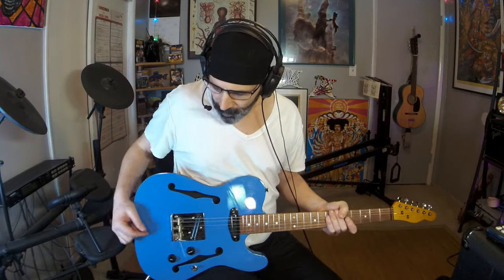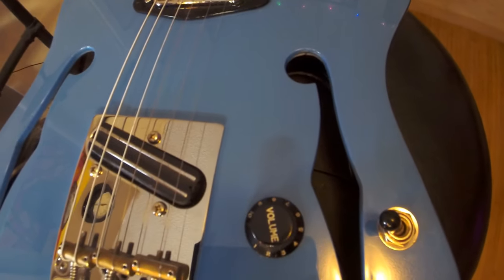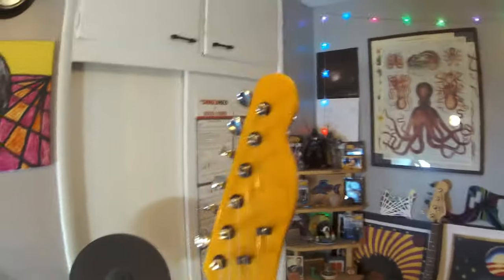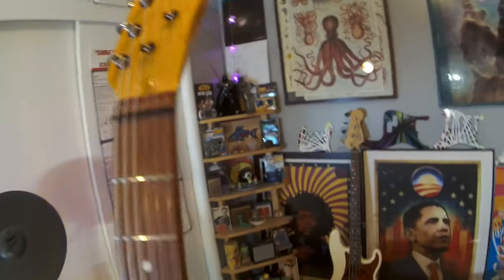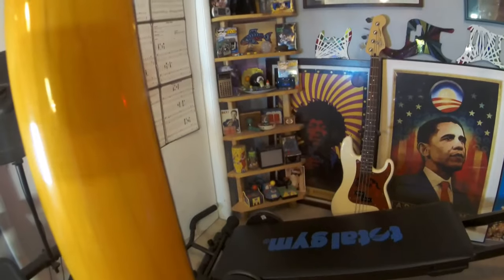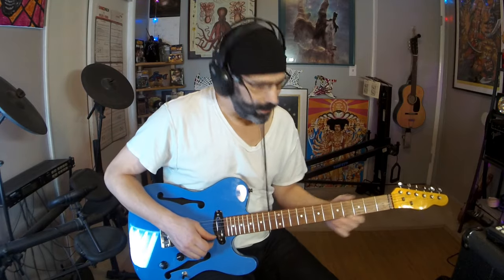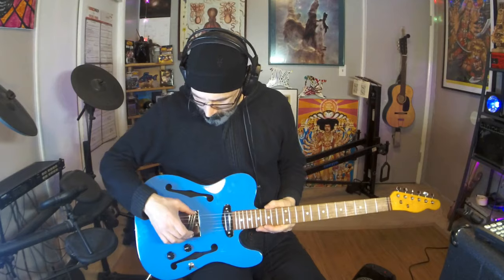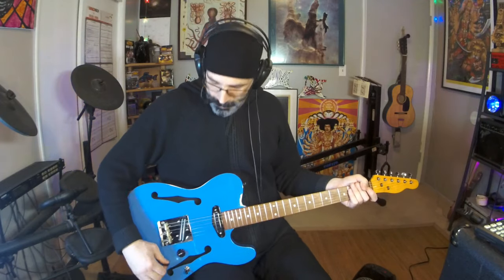Guitar Fetish Replacement Neck and Pickup Review and Demo!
We are looking at a guitarfetish.com telecaster replacement neck and a hot rails humbucker pickup. When I was talking about the wires I mistakenly said white and green when I meant red and black.
Timestamps:
Opening: 00:00
A close up look: 00:46
Clean samples: 04:49
Mild Overdriven: 07:09
Heavy Gain:  08:24
Final thoughts: 11:19

The Gear I Used:
Gokko American Drive pedal

Friedman BE - OD Pedal

Korg AX1G for Compressor

Realistic condenser vocal mic

Crown Soundgrabber II mic

ADA 2 X 12 cabinet

Park G25R Amp

KORG D4 digital recorder

ZOOM Q4  digital camera

Sony Vaio Laptop Computer

NCR Professional Film Editing Software